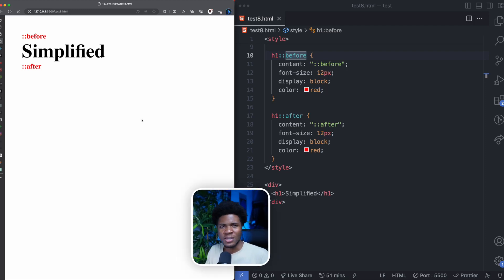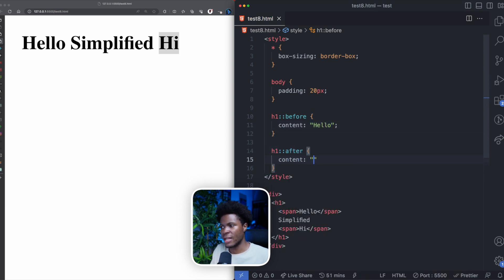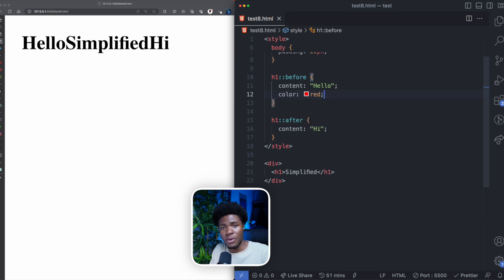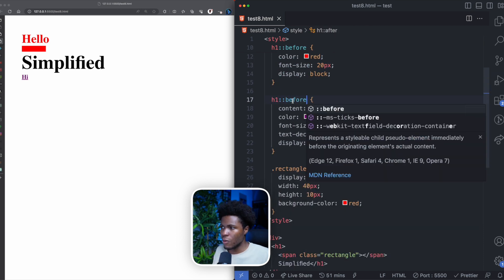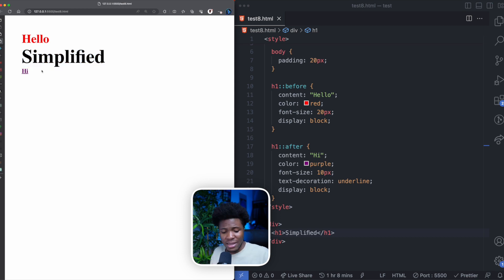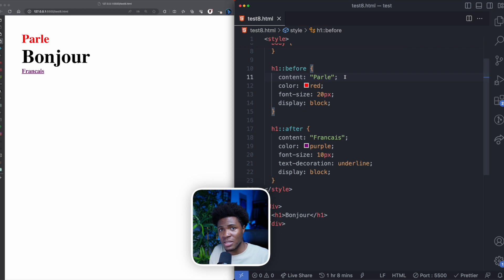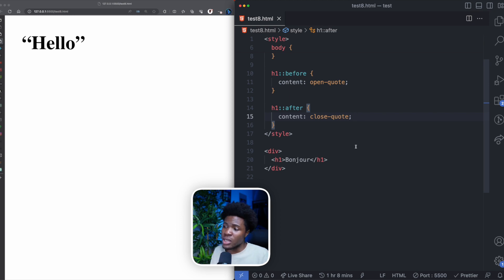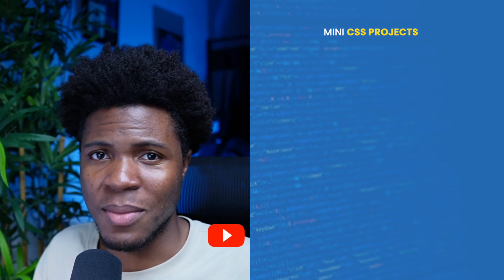BEFORE & AFTER PSEUDO ELEMENTS Simplified in 10 minutes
The ::before and ::after pseudo elements allows you to do a lot of interesting things with CSS. In this video, I explain what these pseudo elements are, show you how they can be useful, show you cases when you shouldn't use them and also case when you cannot use them.